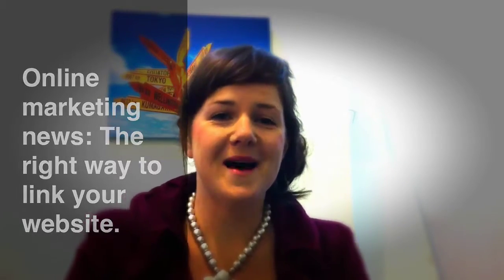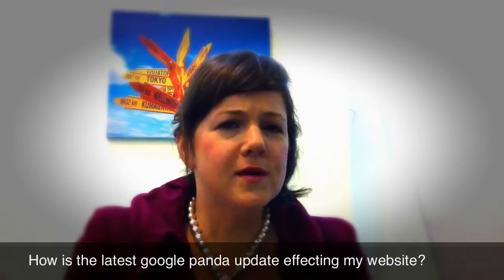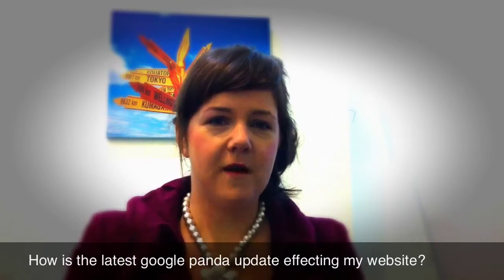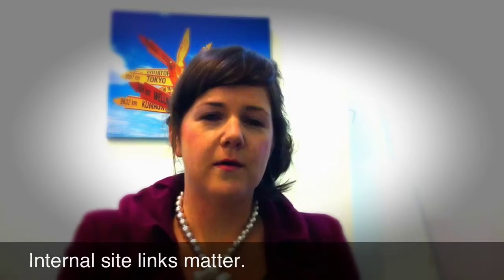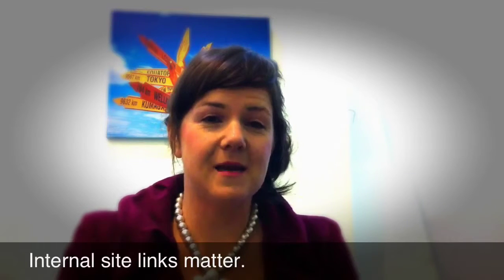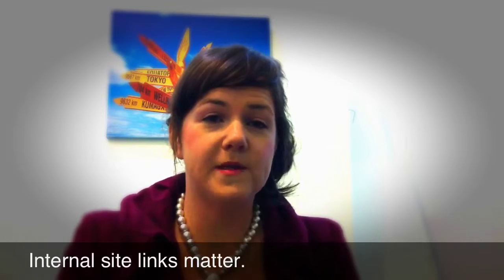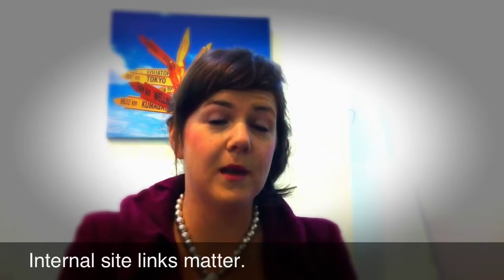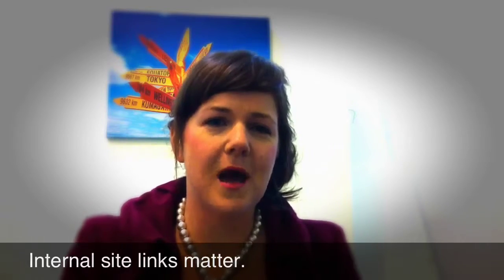Online marketing news: how to link your website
Internal site links can have an effect on your websites ability to rank in the search engines.